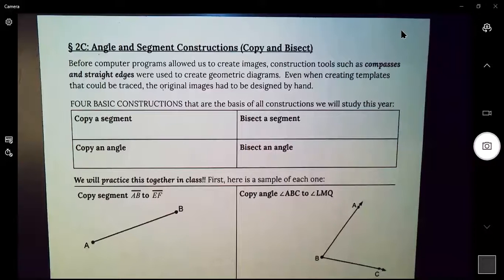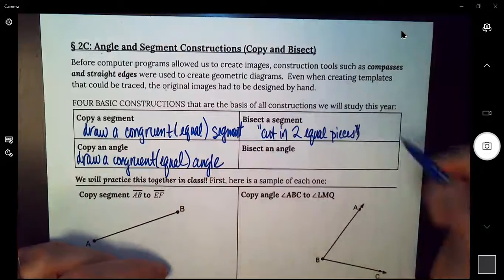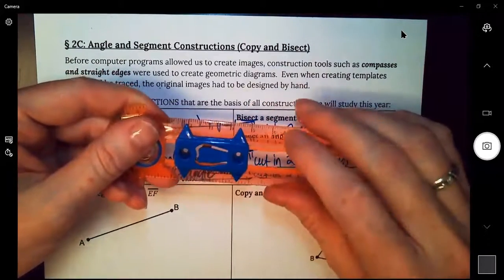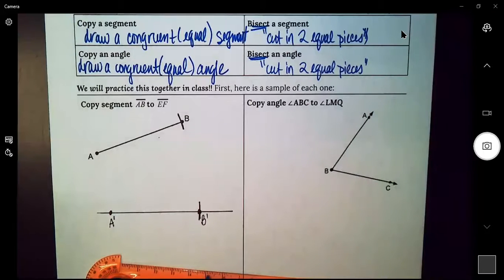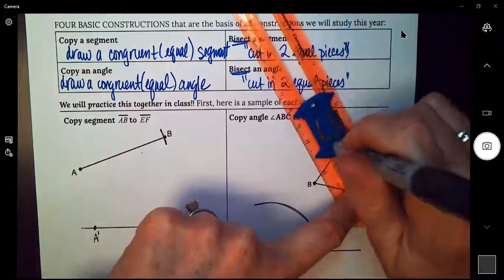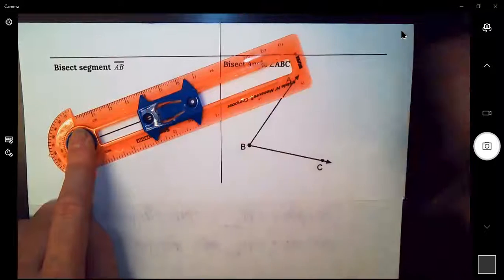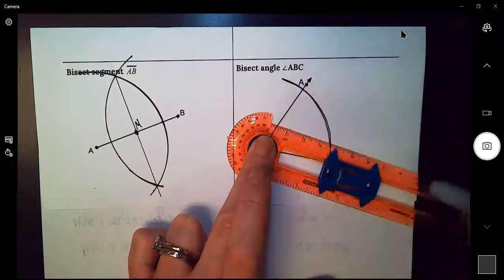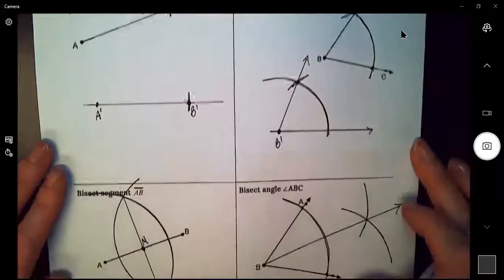2C Video: Angle + Segment Construct Copy + Bisect